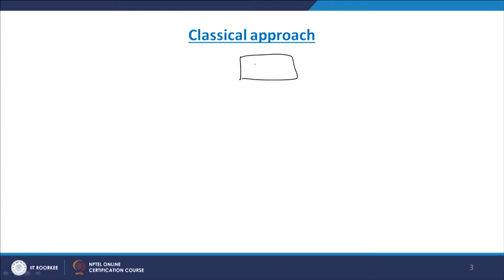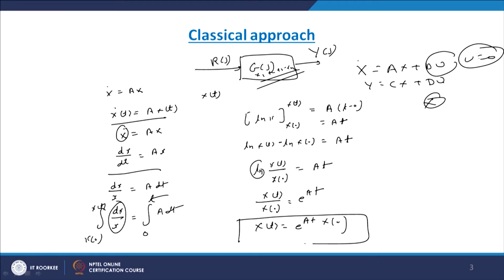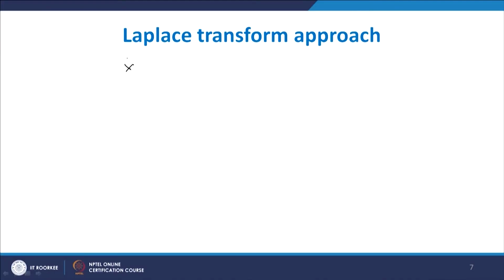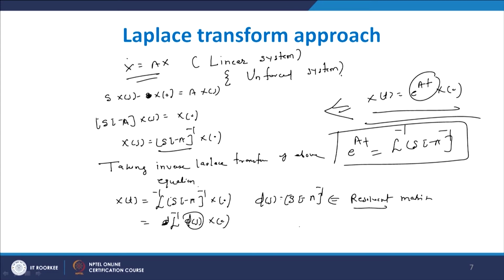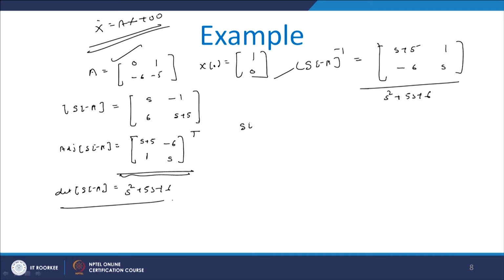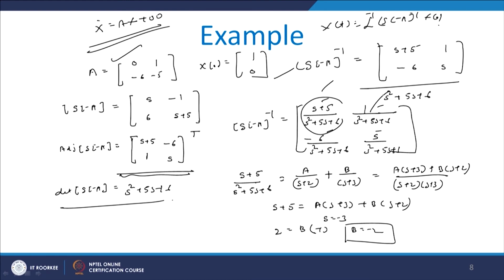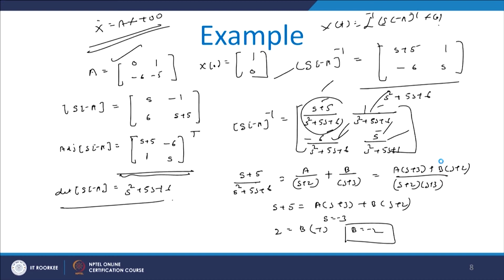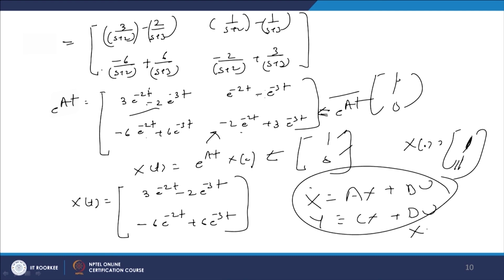Solution of State Equation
In this lecture, we discuss the solution of state equation for unforced state space system using classical approach and Laplace transform approach. Further, an illustrative example is also given.